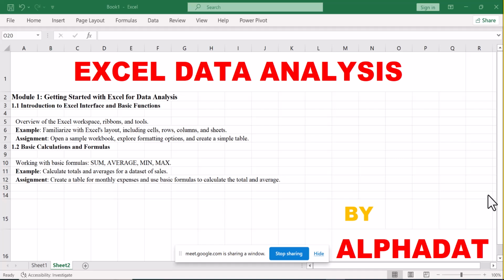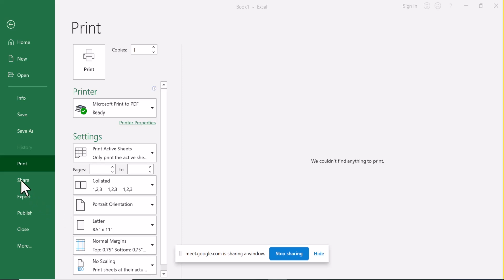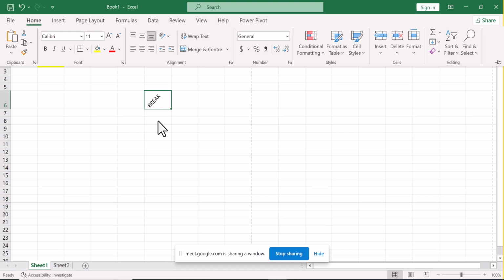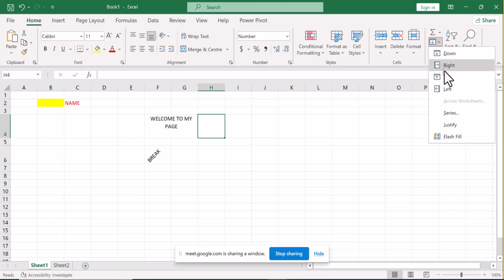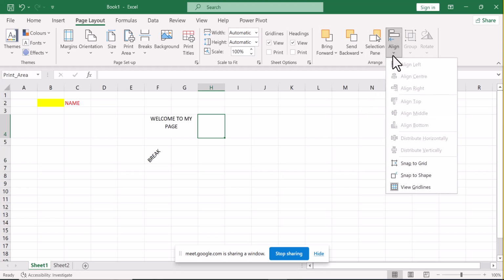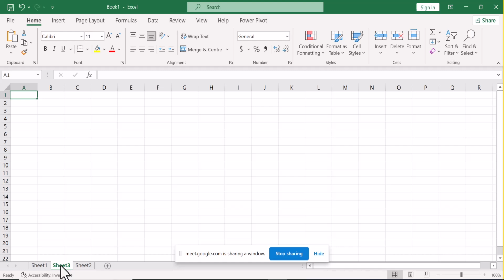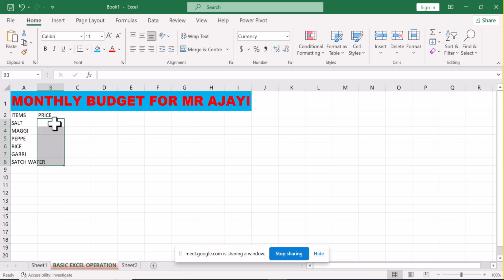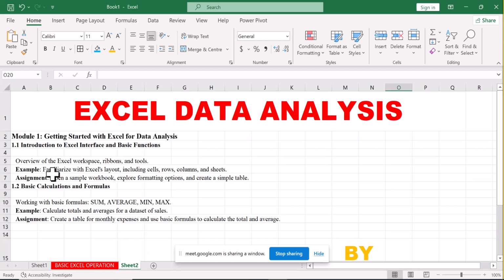MS EXCEL FOR DATA ANALYSIS